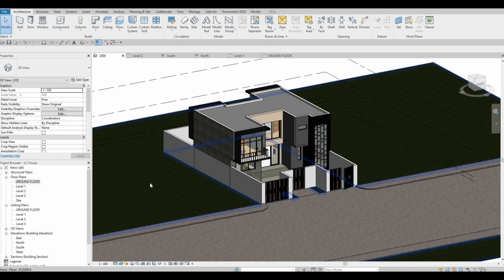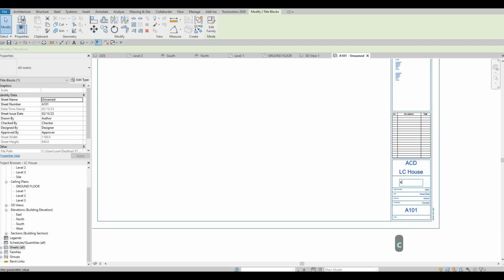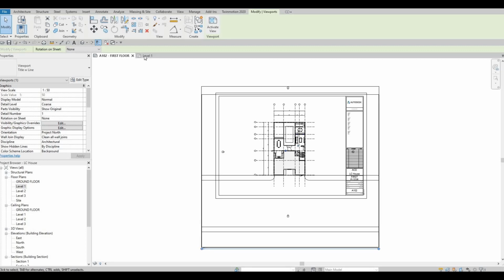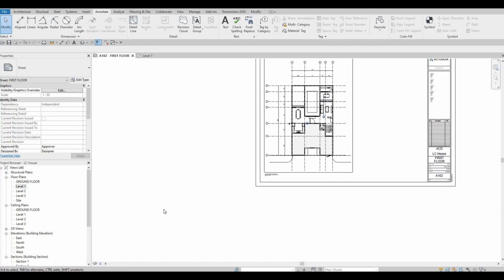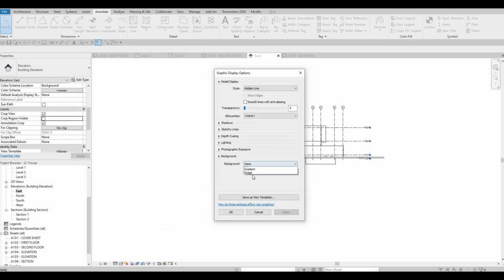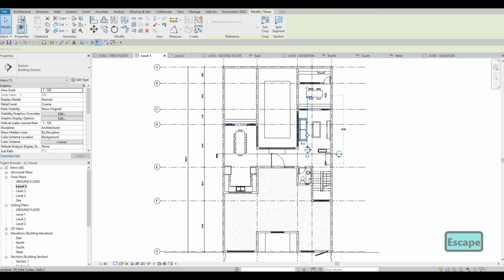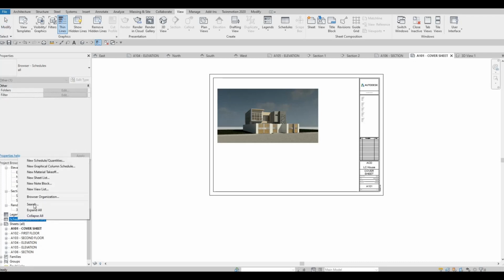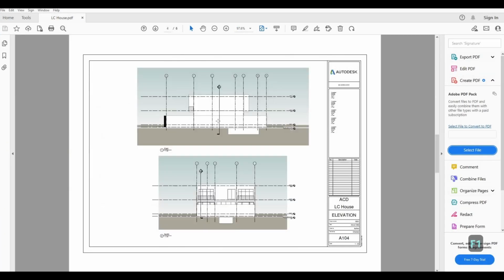LC House | Part 17 | Complete Step By Step Project | Revit and Twinmotion Tutorial